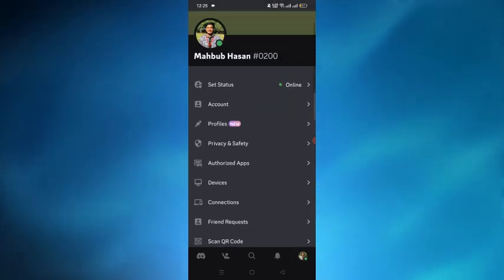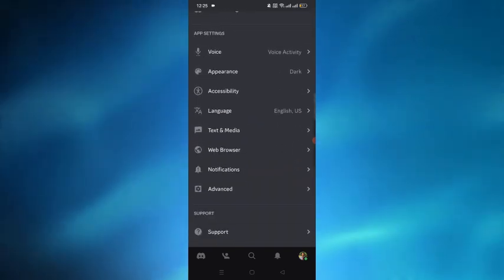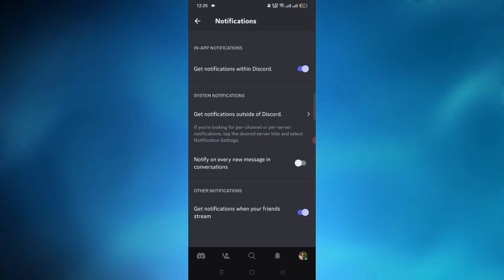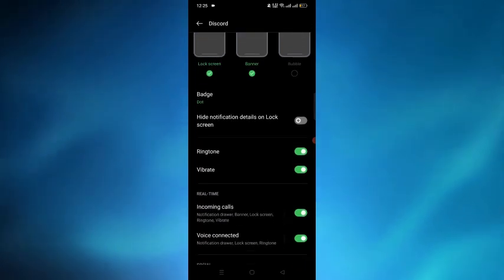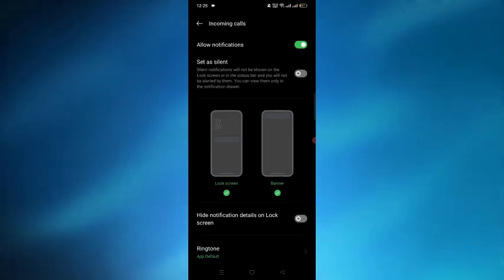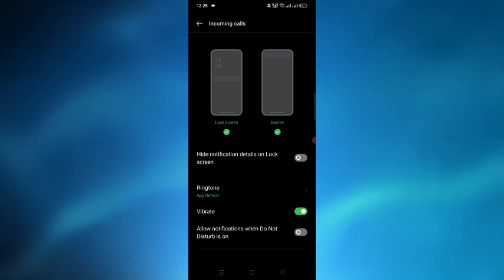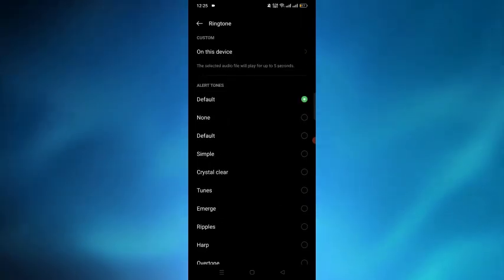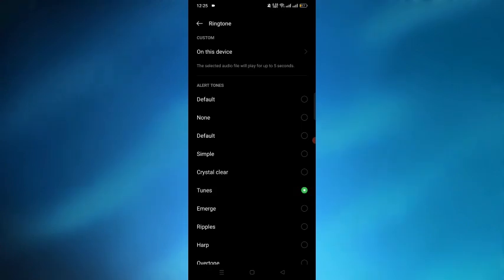How To Change Discord Call Sound Mobile